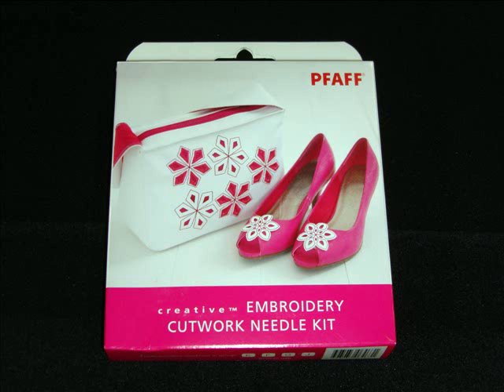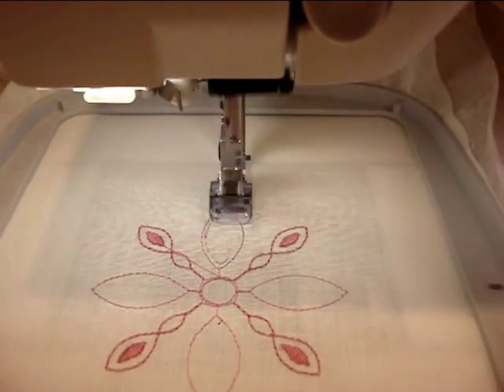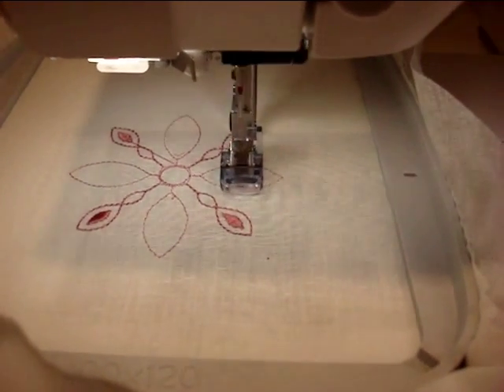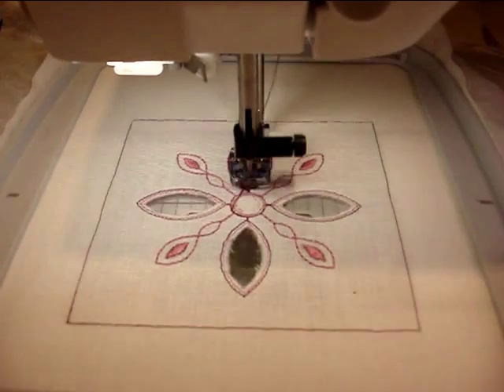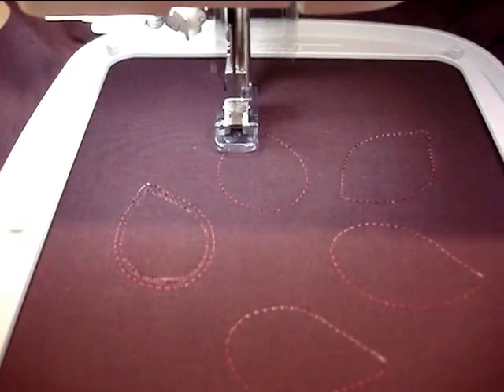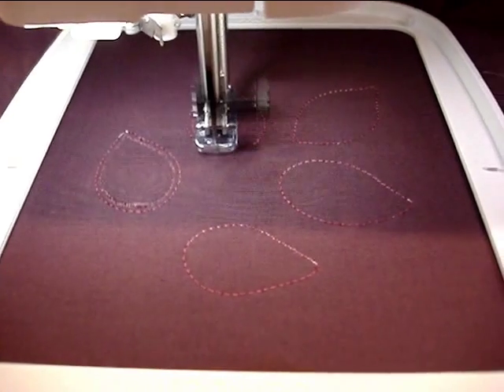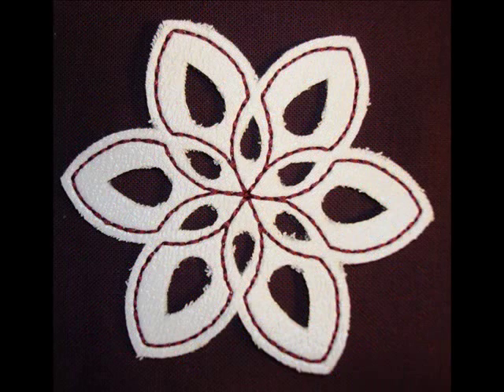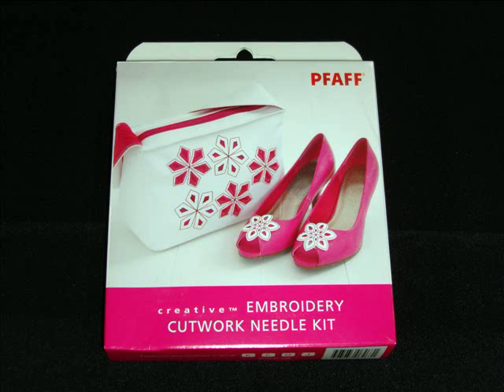PFAFF Embroidery Cutwork Needle Kit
The PFAFF creative Embroidery Cutwork Needle Kit preview from PFAFF Convention 2010.
From Fun to Sew in Moore, OK